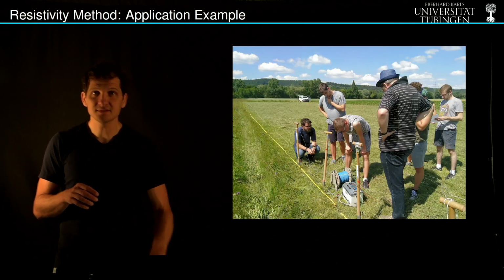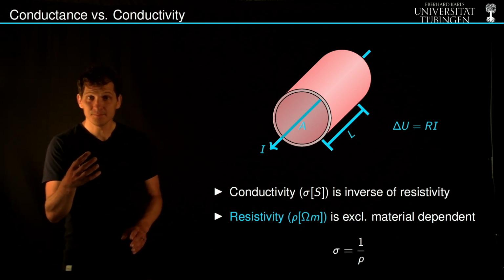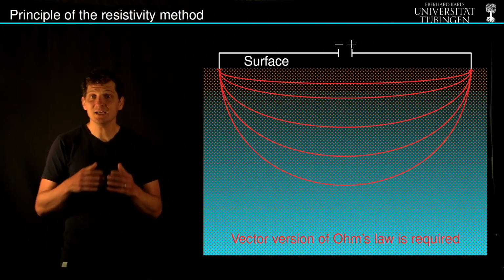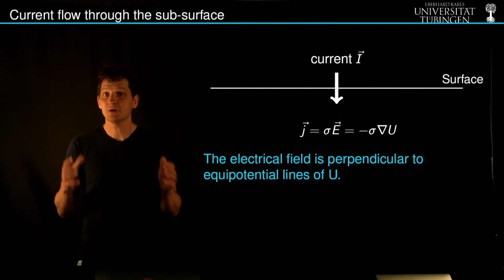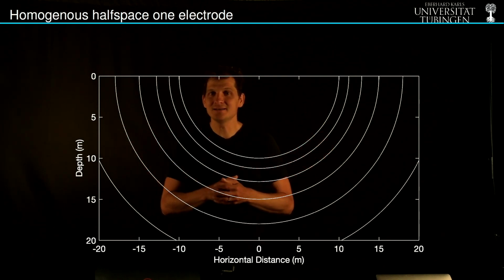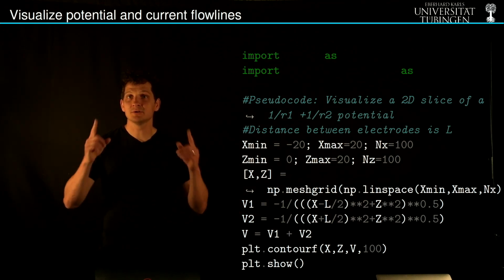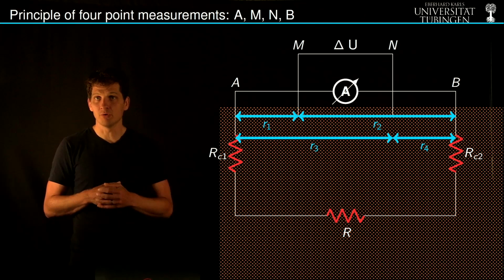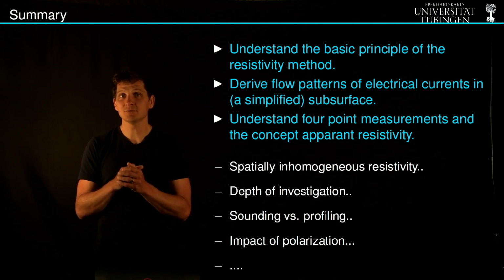Introduction into the resistivity method 1